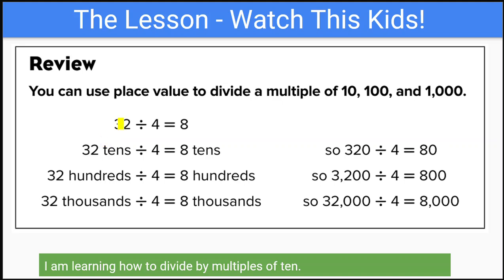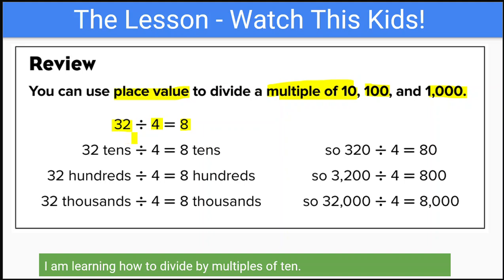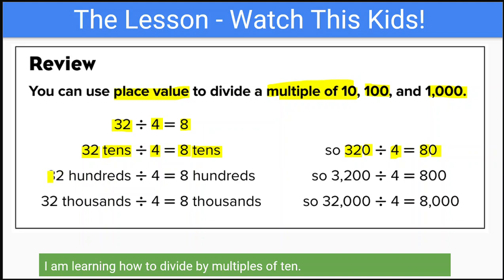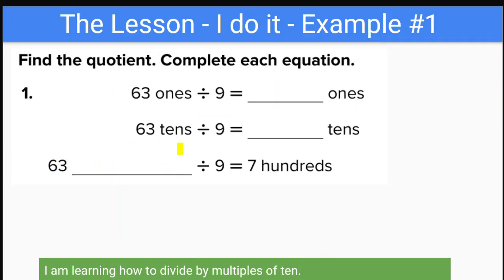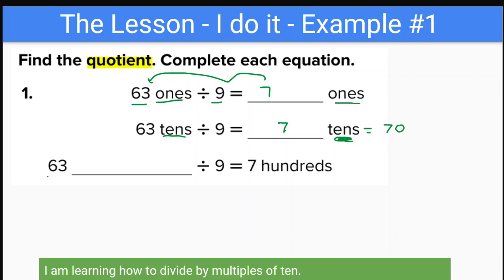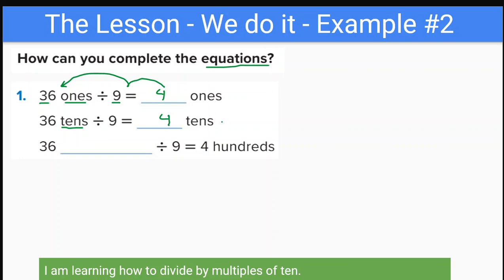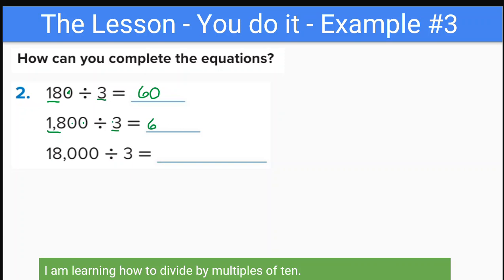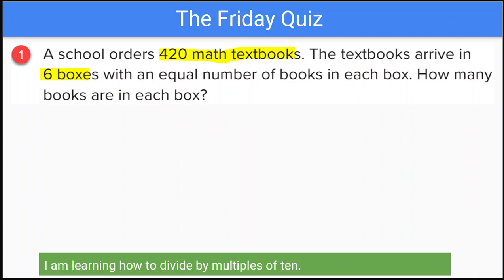Reveal Math Grade 4 Lesson 7.1